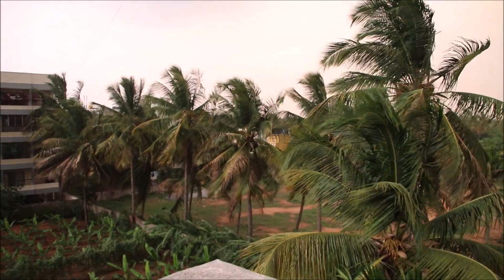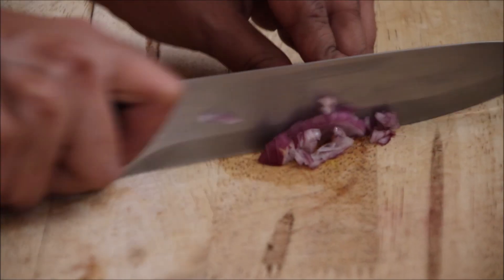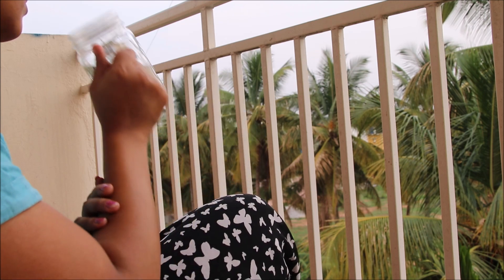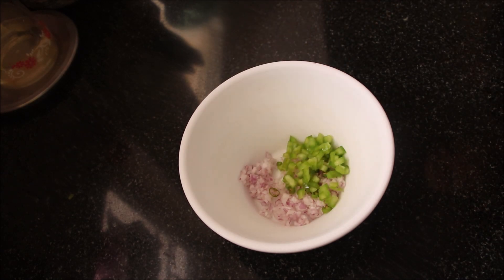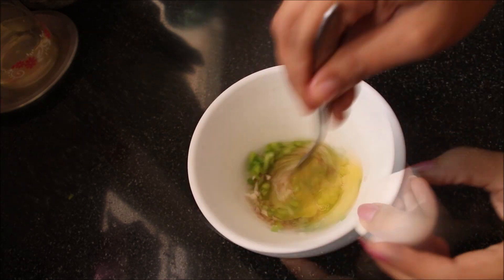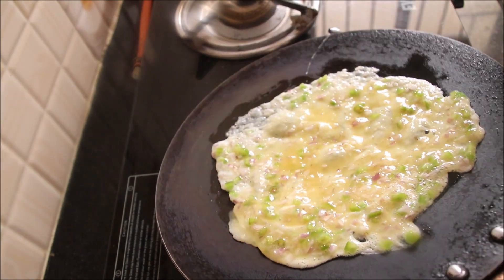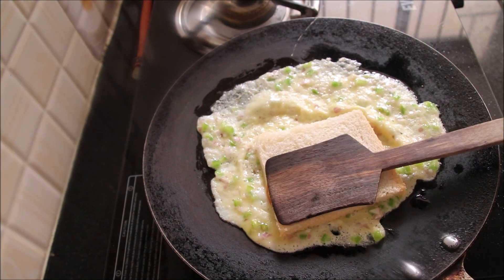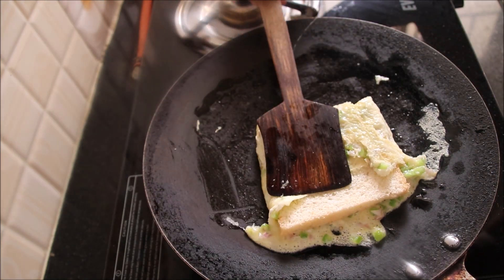what I eat in a day indian - Healthy diet plan -Weight loss Juice - indian food recipes